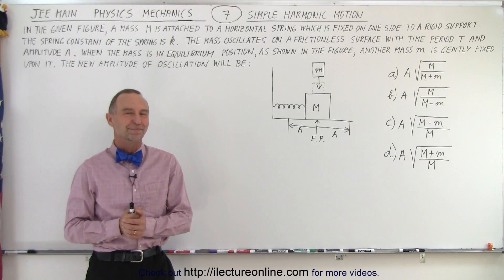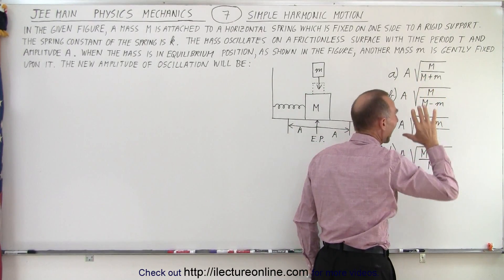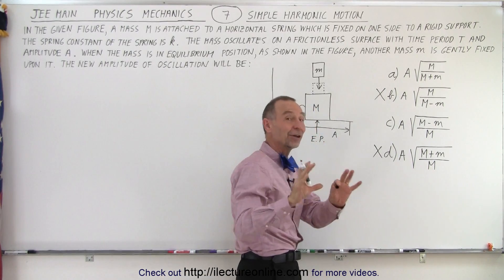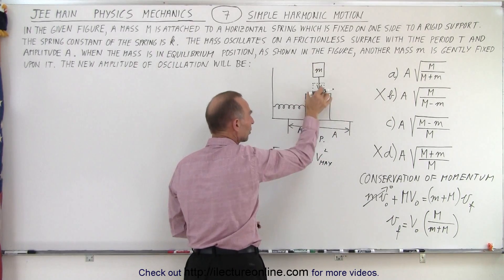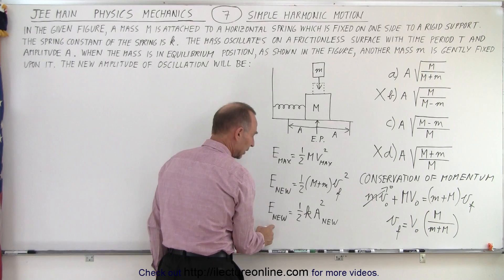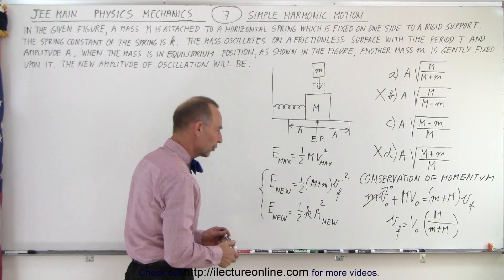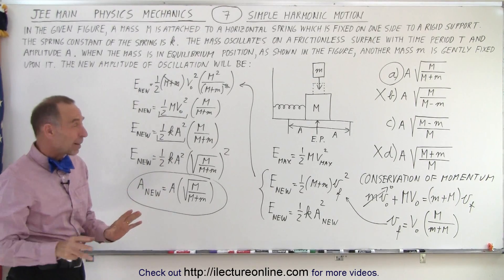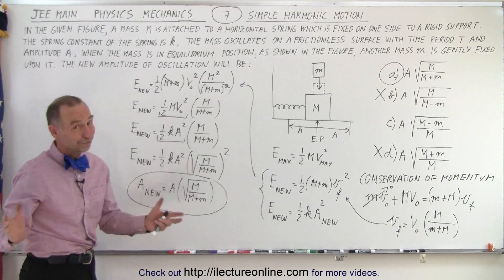JEE Main Physics Mechanics #7 Simple Harmonic Motion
In the given figure, a mass M is attached to a horizontal spring which is fixed on one side to a rigid support. The spring constant of the spring is k, The mass oscillates on a frictionless surface with the time period T and amplitude A. When the mass is in equilibrium position as shown in the figure, another mass m is gently fixed upon it. The new amplitude of oscillation will be:
A) A SQRT[M/(M+m)]
B) A SQRT[M/(M-m)]
C) A SQRT[(M-m)/M]
D) A SQRT[(M+m)/M]